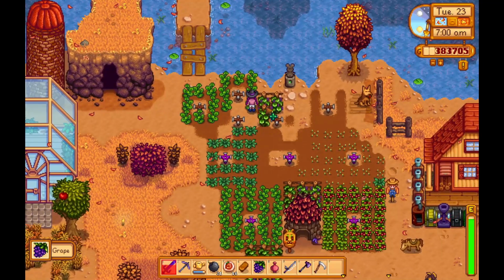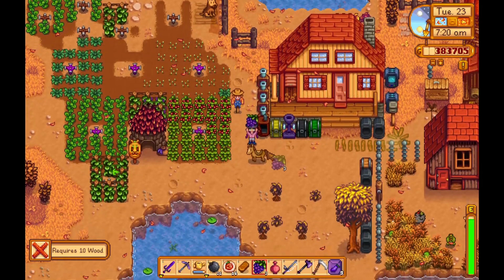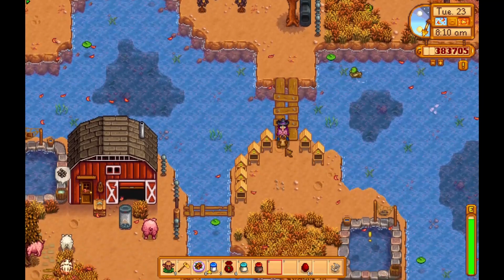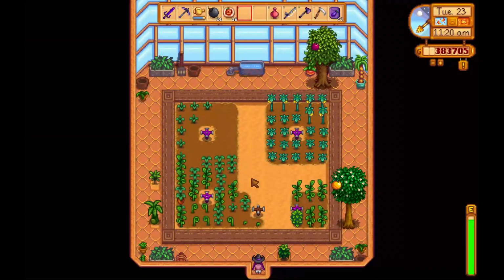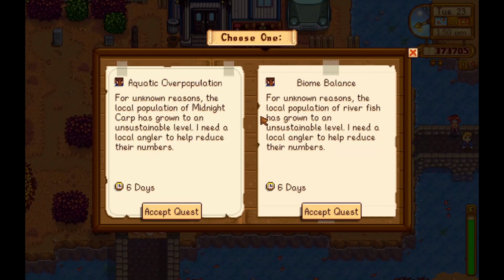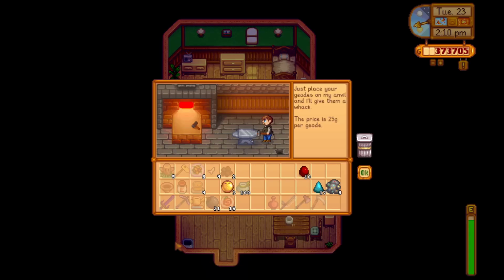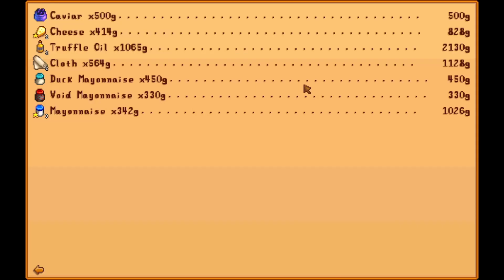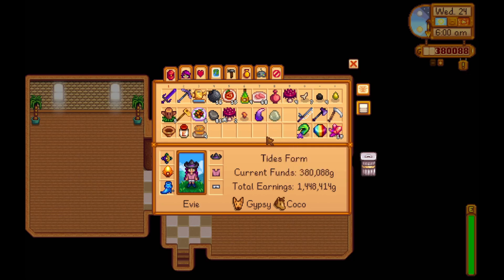Stardew Valley Tides Farm, EP 66: An Update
A lil update video!
Youtube: You're on my channel already =D